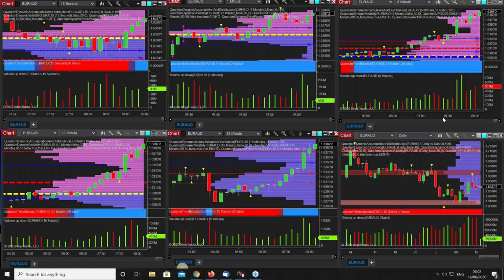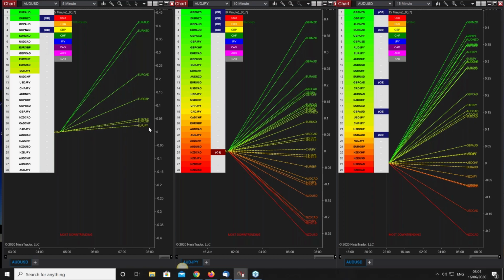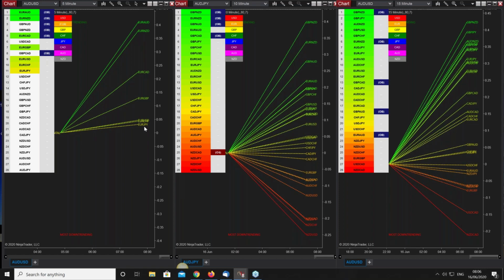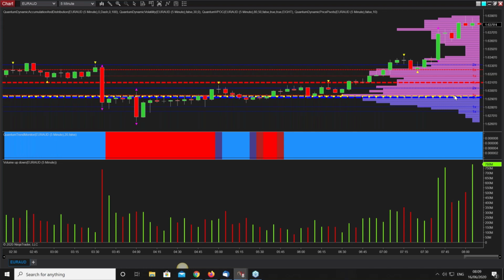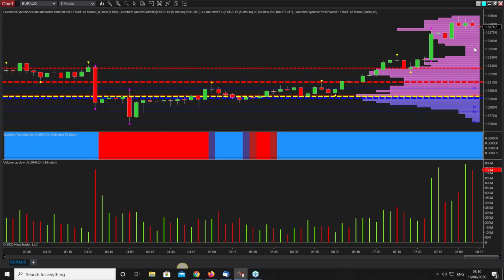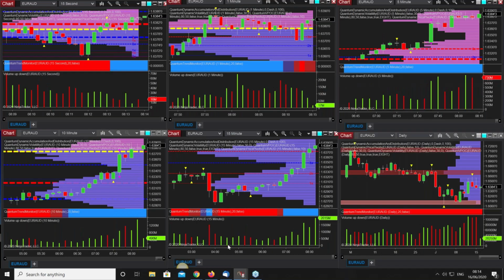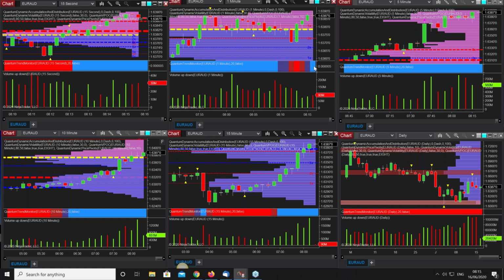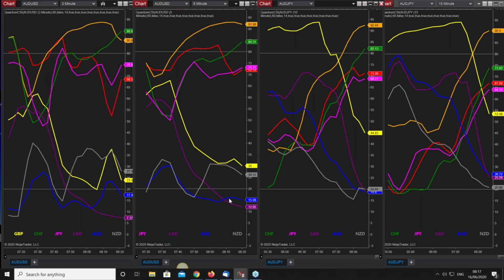Searching out reversals using the currency indicators for NinjaTrader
In this session David explains how to search out reversal trading opportunities using the currency strength indicator, the currency matrix indicator and the currency array indicators for NinjaTrader